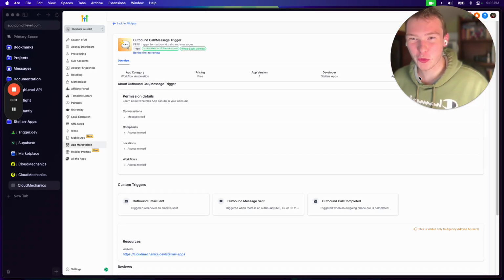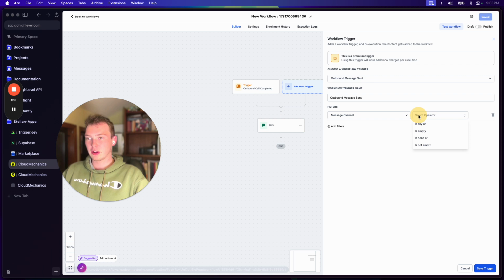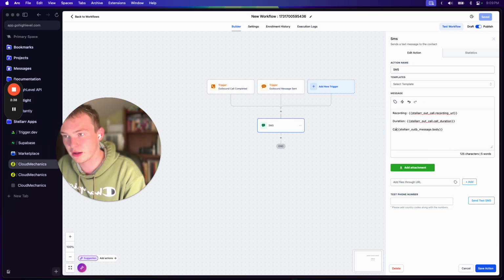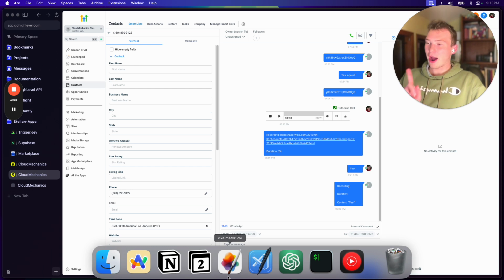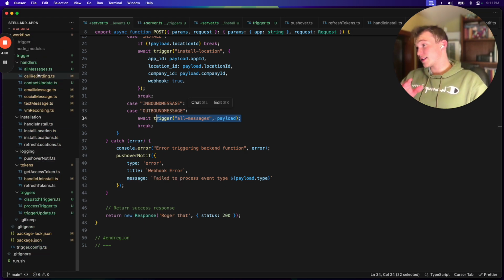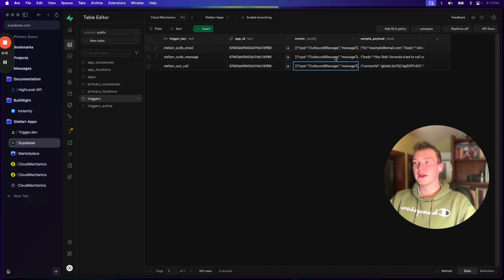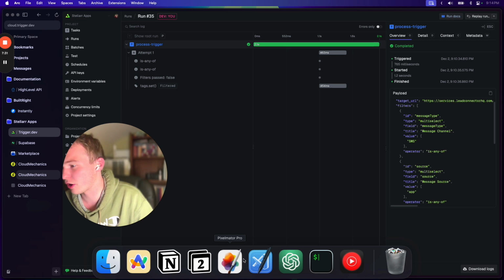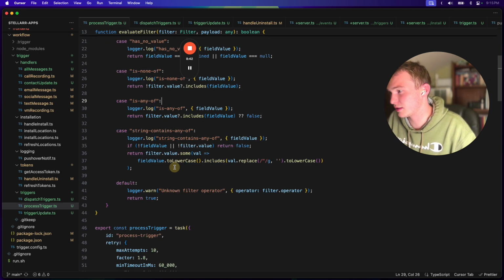Outbound message trigger for HighLevel (finally)